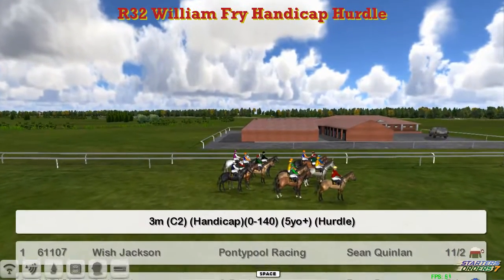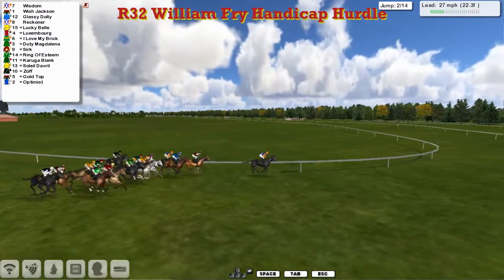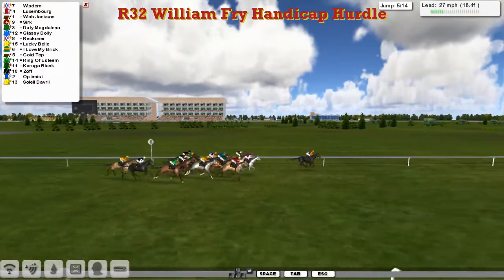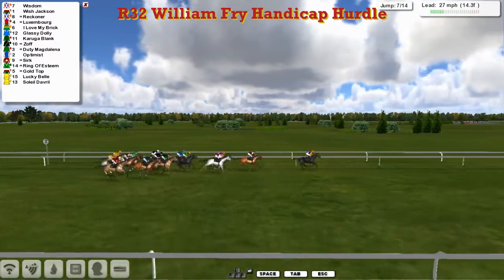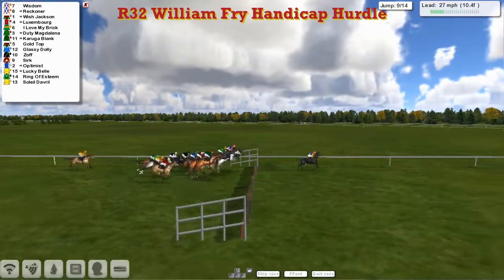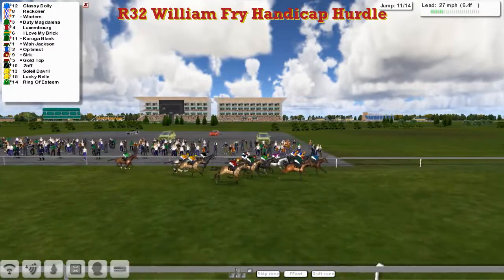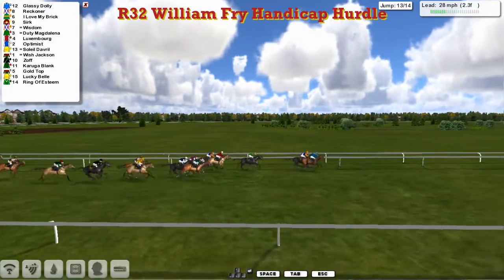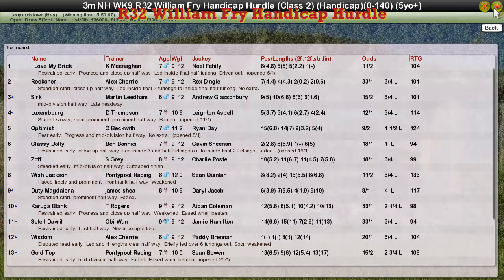NH WK9 R32 William Fry Handicap Hurdle